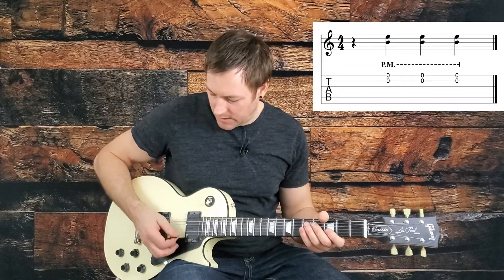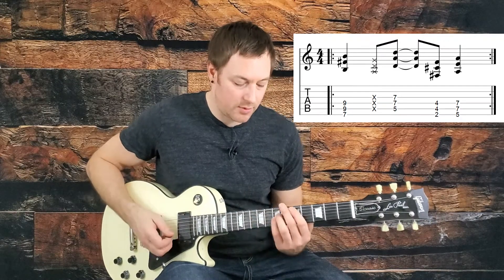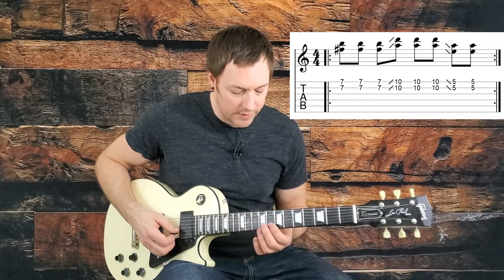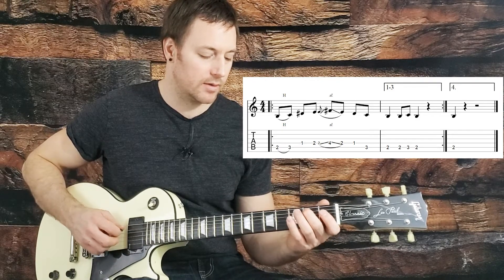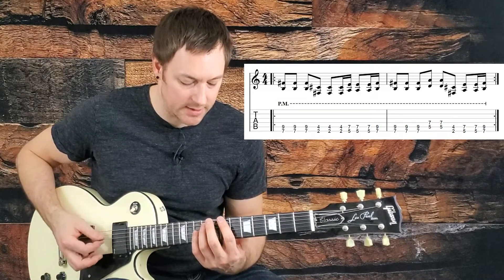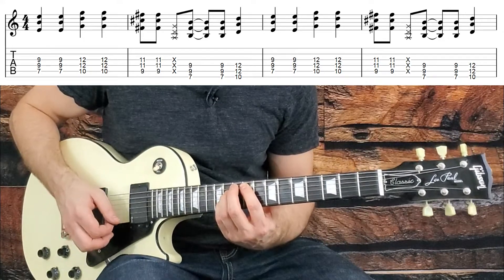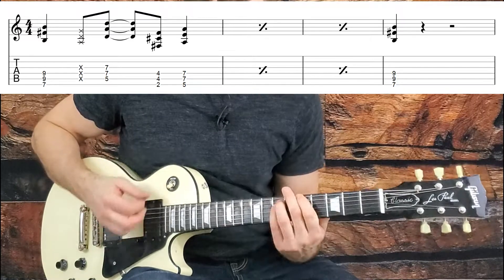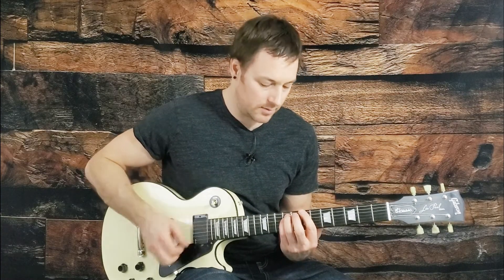The Offspring Come Out And Play (Keep ‘Em Separated) Guitar Lesson + Tutorial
The Offspring Come Out And Play (Keep ‘Em Separated) Guitar Lesson + Tutorial//How to Play ‘Come Out And Play’ on guitar with TABS!

Hi guys and girls!  This guitar lesson covers every lick and riff from the Offspring’s huge hit ‘Come Out and Play.’  Follow along with on screen guitar tabs for easy learning.  Come out and Play (Keep ‘em Separated) is a fun song to play and will have you rockin’ in no time.

 Performance and Intro Riffs 0:01-6:28
Verses 6:29-8:33
Pre-Chorus 8:34-10:29
Chorus 10:30-12:57